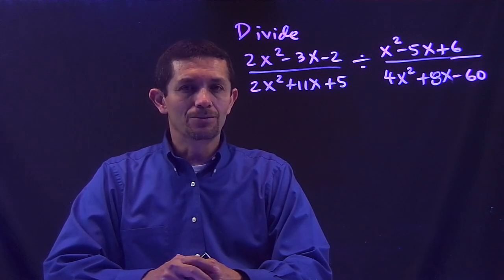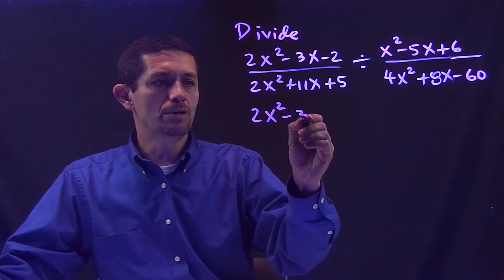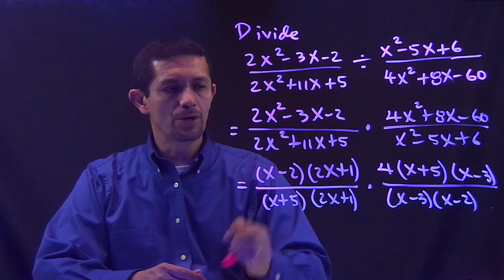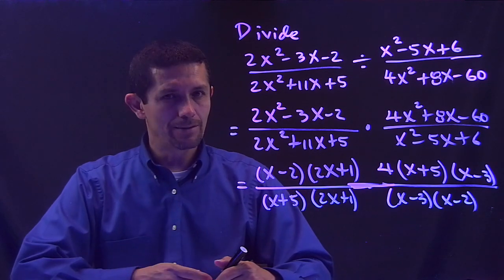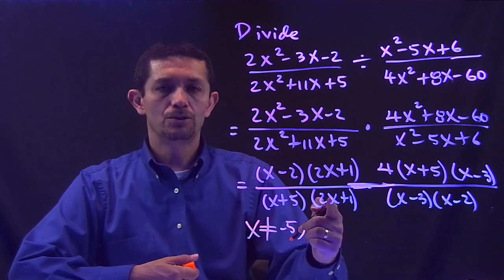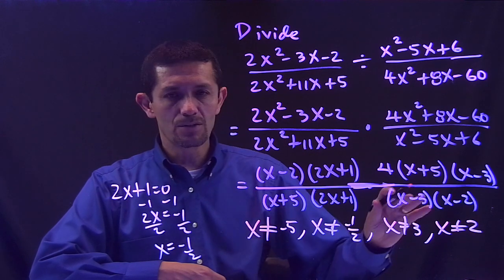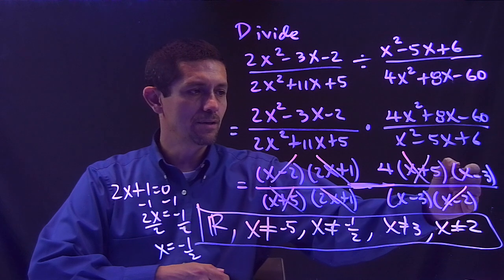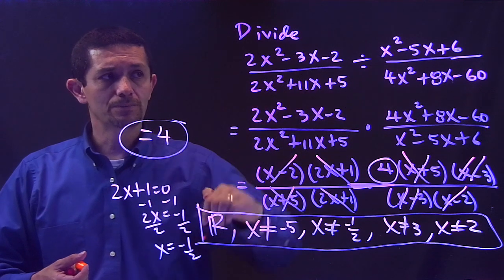Dividing Rational Expressions-Big Factoring!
This video is about Dividing Rational Expressions-Big Factoring!